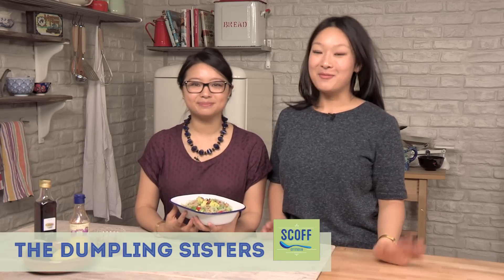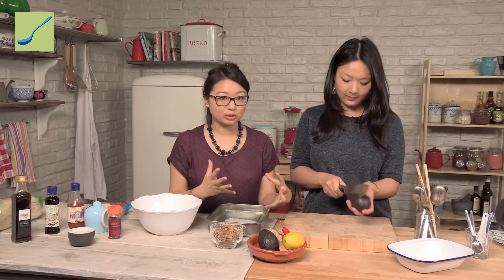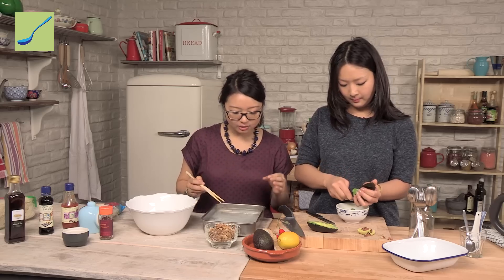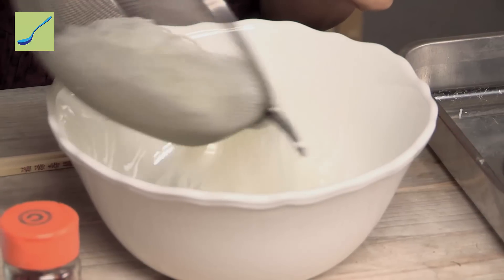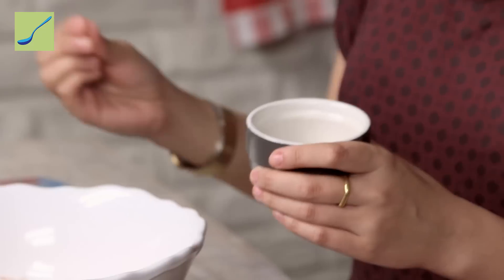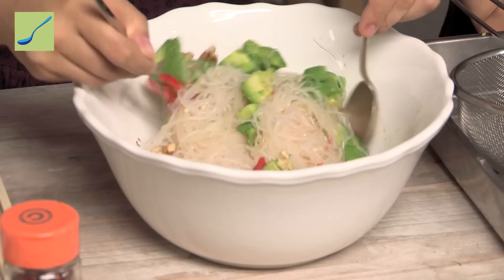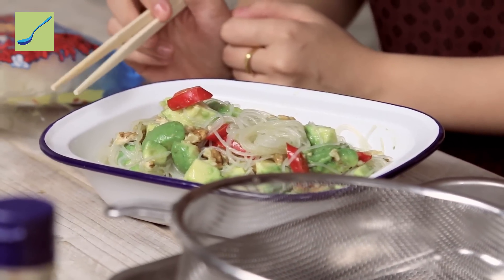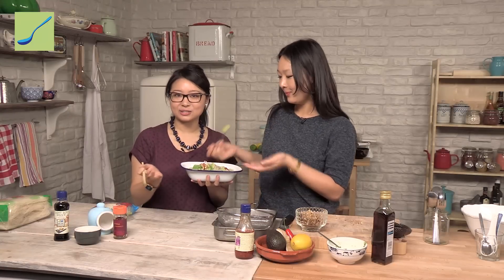Sweet Chilli And Rice Noodle Salad | Asian Bites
The Dumpling Sisters are back in the Scoff kitchen showing you some great authentic Chinese recipes. This week they are showing you how to make an avocado, sweet chilli and rice noodle salad, perfect for a quick and refreshing meal.

INGREDIENTS:
2 Avocados
100 g Bean Thread Vermicelli Noodles
Handful of Walnuts
1/4 tsp Dried Chilli Flakes
2 1/2 tbsp Sweet Chilli Sauce
1/2 tsp Sesame Oil
1/2 tsp Light Soy Sauce
1/8 tsp Salt
2 Pinches of Ground White Pepper

STEP 1: PREPARE NOODLES
Prepare the glass noodles by placing them in a large bowl and covering them completely with freshly boiled water. Use a pair of chopsticks to loosen the strands and then allow the noodles to soak for 10-15 minutes until they are translucent but still al dente. Drain the noodles in a sieve to ensure that there is as little moisture left over as possible.

STEP 2: MIX DRESSING INGREDIENTS
Put the drained glass noodles to a large mixing bowl along with all of the ingredients for the dressing. Toss lightly to combine.

STEP 3: ADD AVOCADO AND OTHER INGREDIENTS
Add the avocado, walnuts and dried chilli flakes (if using) to the noodles and toss gently.

STEP 4: FINISH AND SERVE
Serve the salad in a shallow dish with an extra drizzle of sweet chilli sauce, if desired.